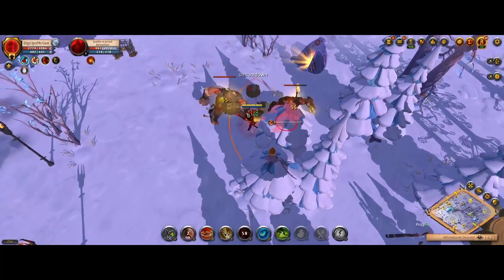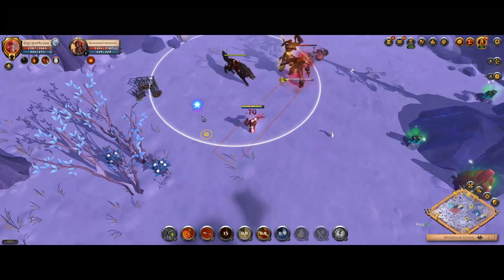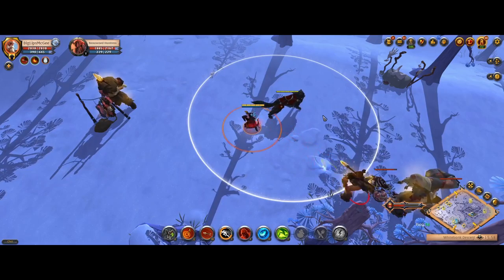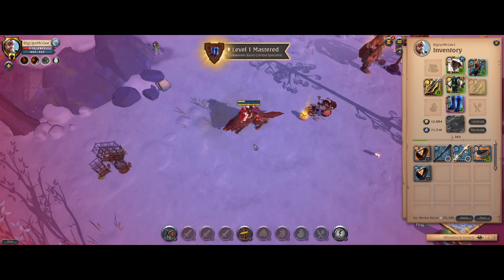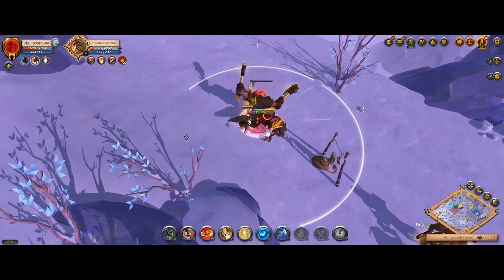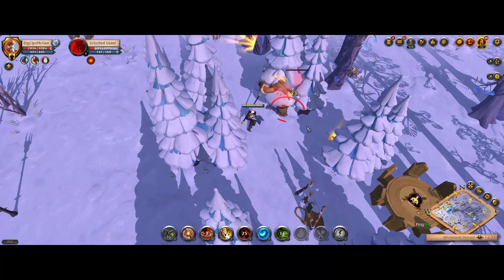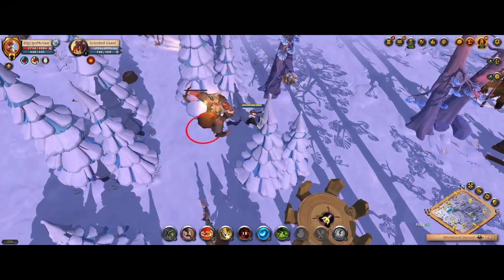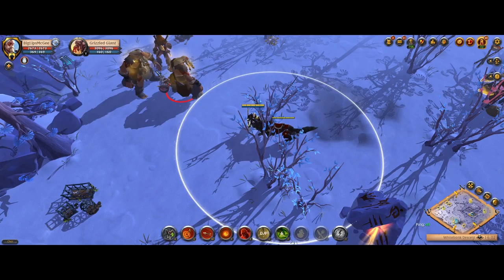Quarterstaffs Will Be So OP Next Patch (+ Other Reworks)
This video showcases the upcoming changes to the next patch with the bow rework, new quarterstaff abilities, and mage cowl rework in albion online.

0:00 Intro
0:20 Normal Bow Rework
4:16 Quarterstaff New Q
7:00 New Quarterstaff W
8:34 Mage Cowl Rework
10:34 Outro